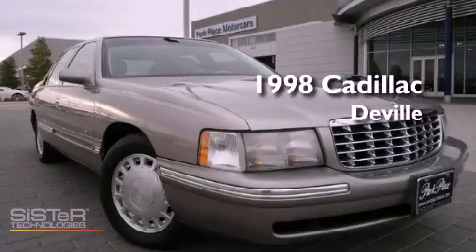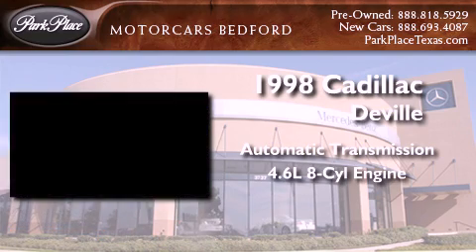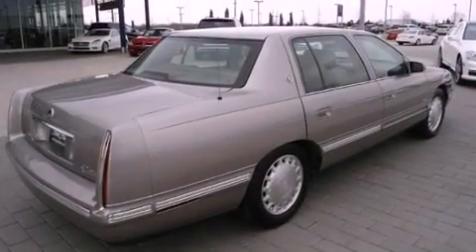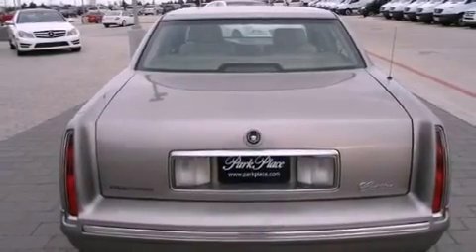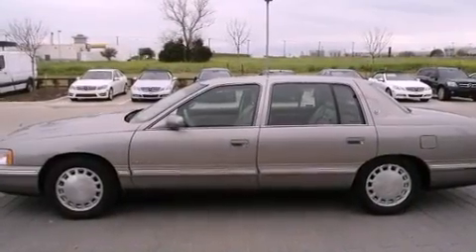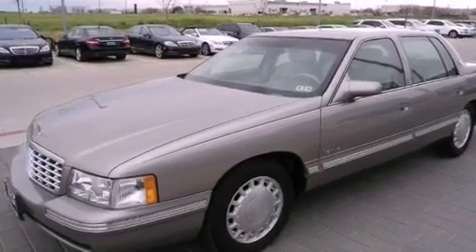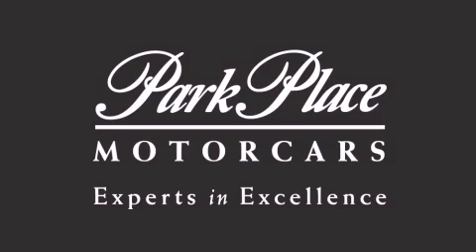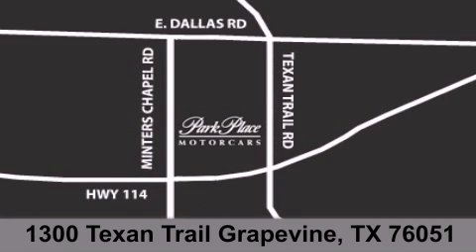1998 Cadillac Deville Dallas TX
Year : 1998
 Make : Cadillac
 Model : Deville
 Engine : 4.6L (279) SFI DOHC V8 NORTHSTAR ENGINE
 Trans . : Automatic
 Exterior : Tan
 Miles : 126,370
 Interior : Tan
 Stock : MC116511